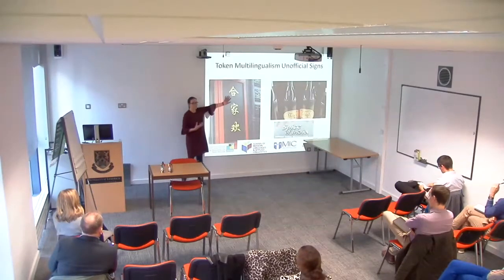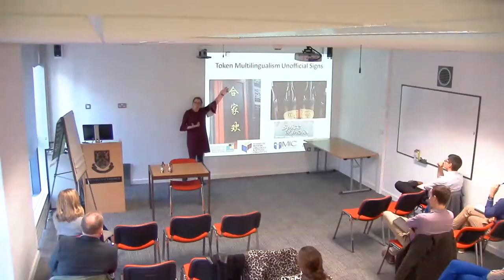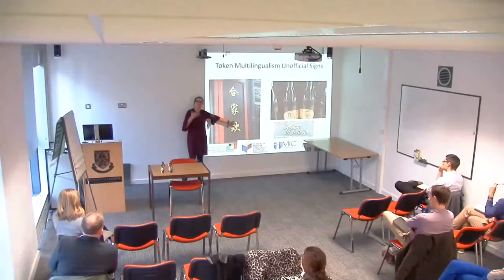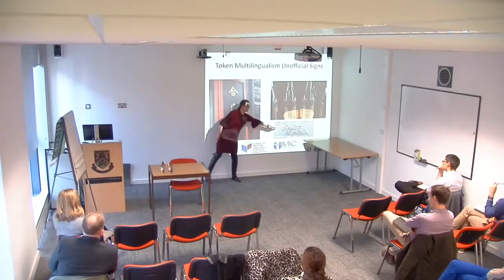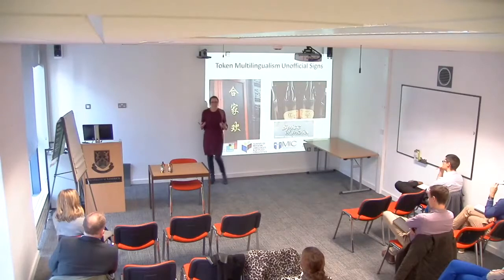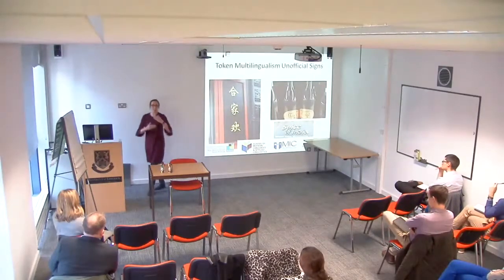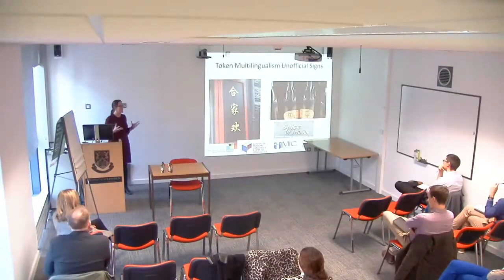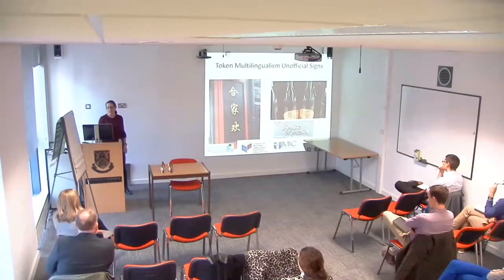Conversations in the Consortium 7 Dec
Conversations in the Consortium Teaching Tips at University of Limerick - December 7th, 2018.
Teaching Tips is a forum where teachers can share tips on what they find most effective in the classroom... but they only have ten minutes to share it!